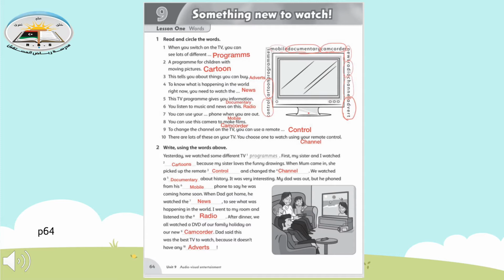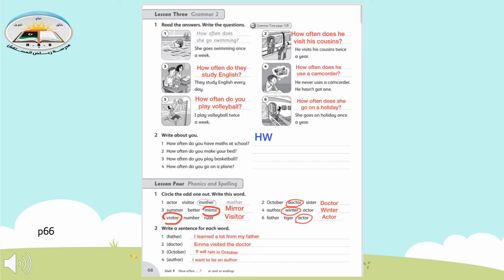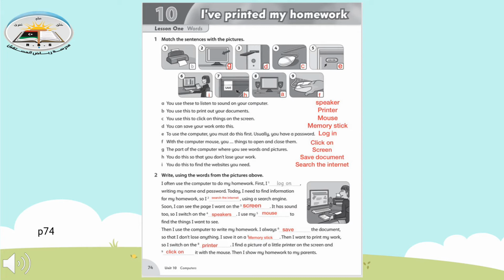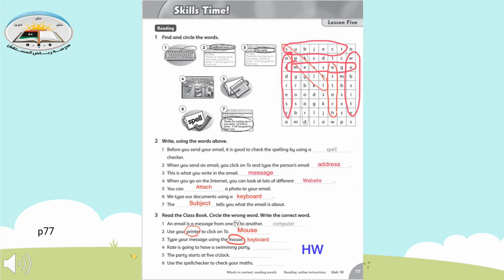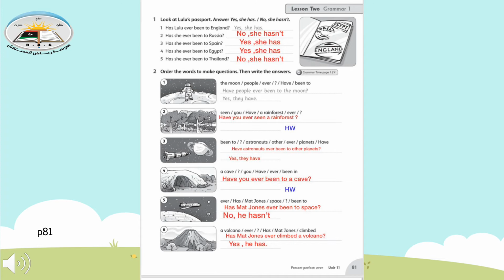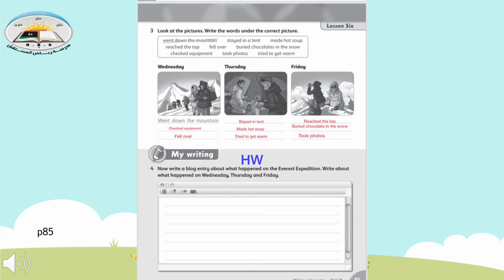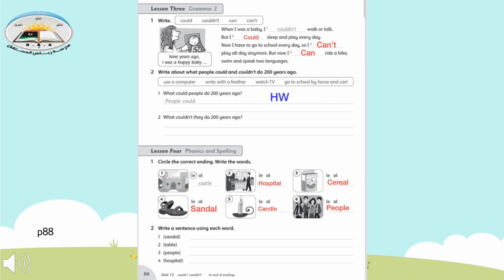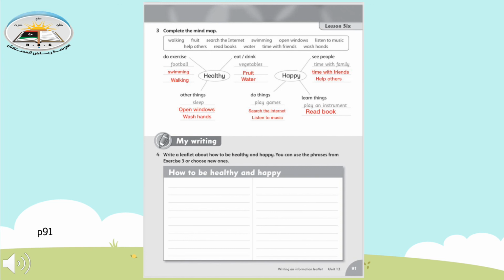Family and friends work book